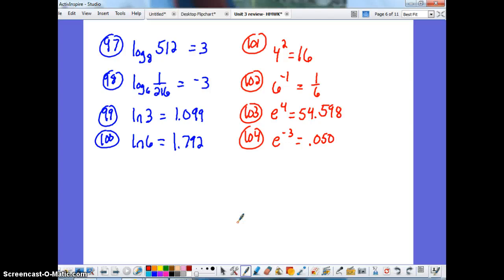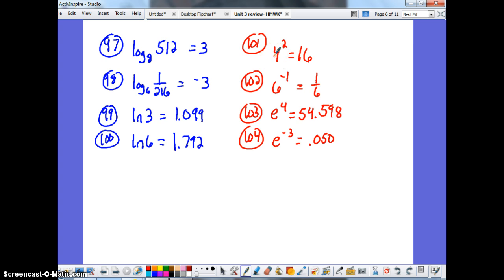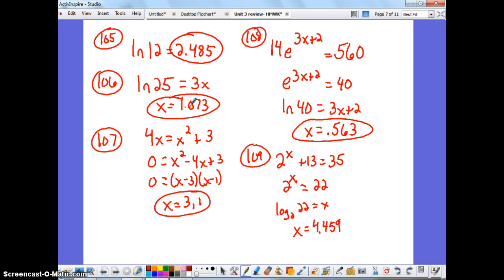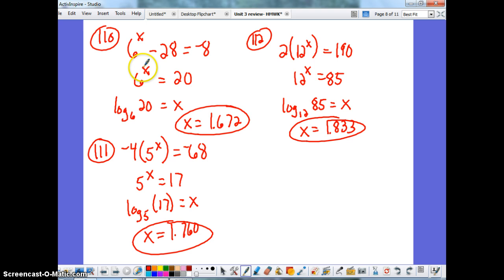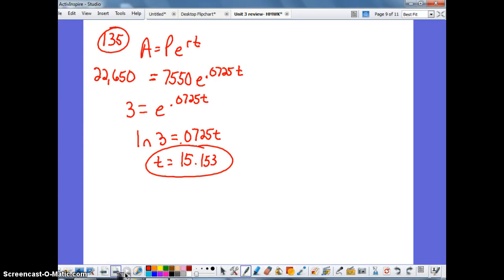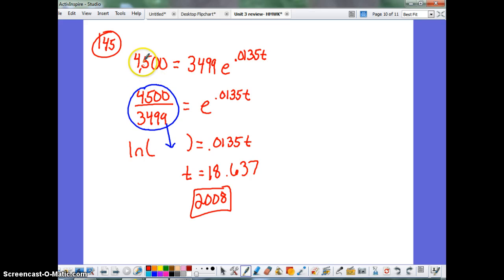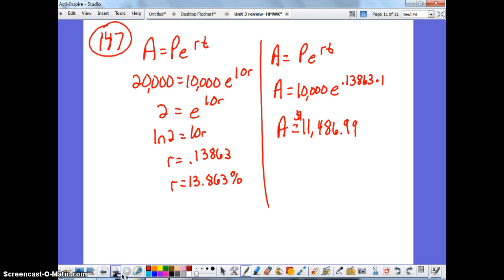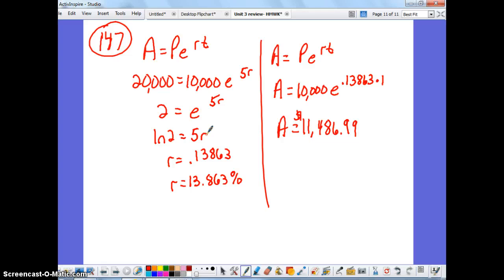UNit 3 review pg 271 # 97-147